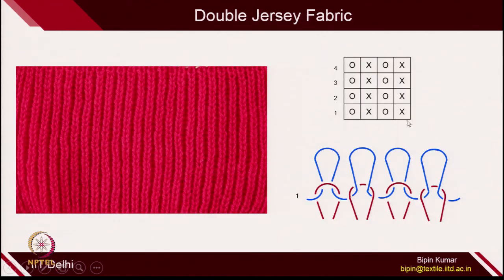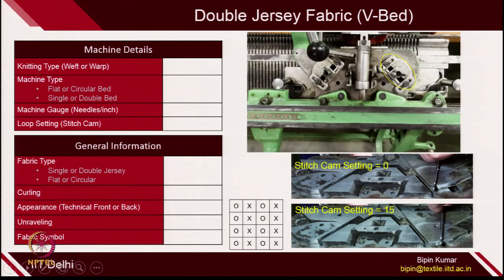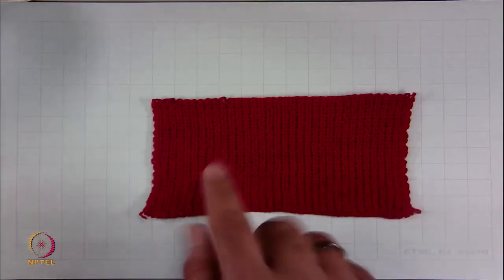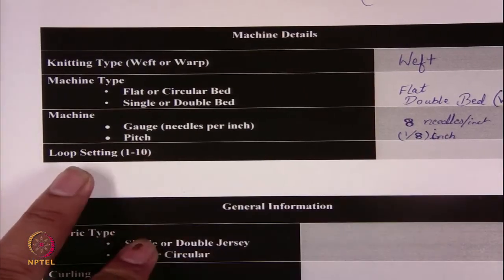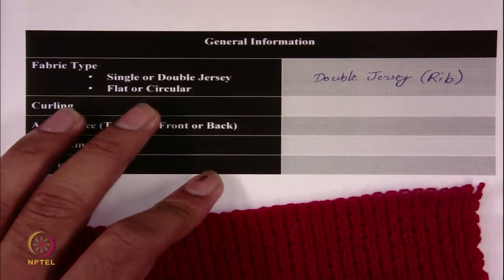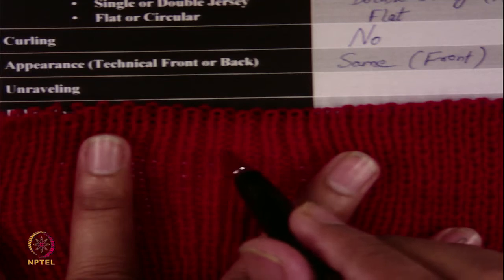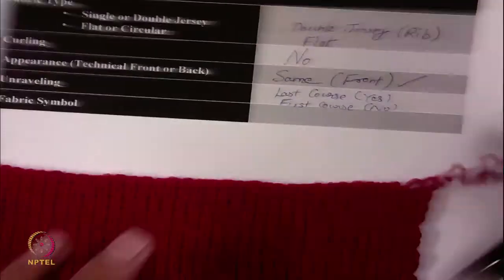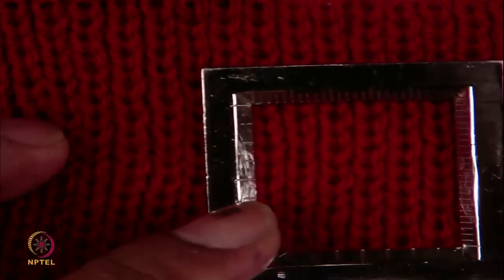Analysis of a Double Jersey Fabric